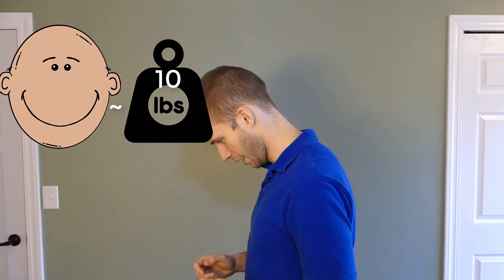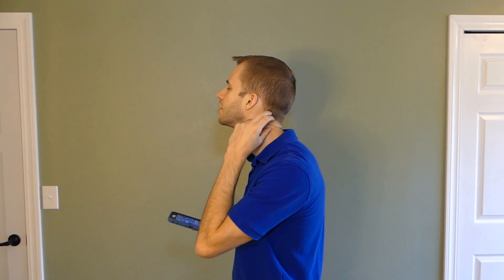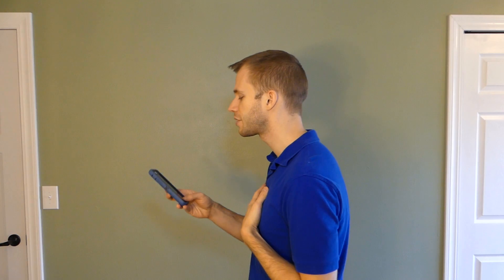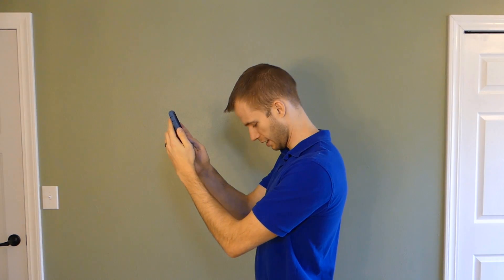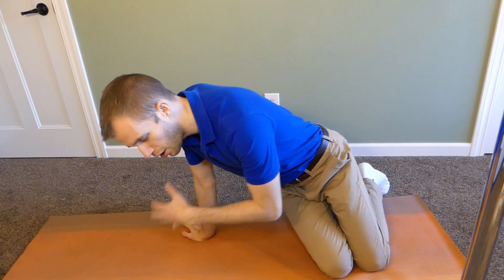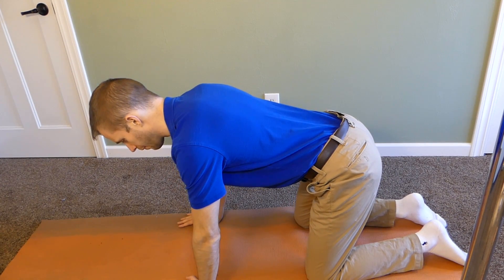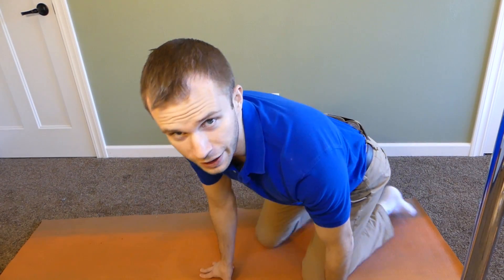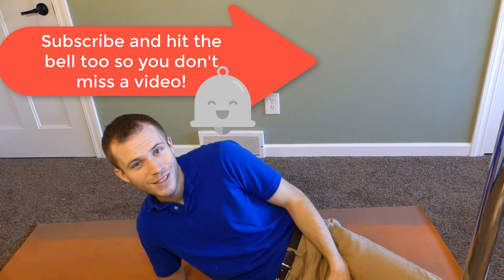Fix Neck Pain From Cell Phone Use: Corrective Exercises and Discussion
This video serves as a guide to fixing neck pain from cell phone use. We are specifically focusing on “Cell Phone Posture,” where someone is excessively tilting their head down to peer into their phone screen.

This often leads to an orthopedic condition, known as “text neck.” Your head will suddenly weigh 60 pounds instead of about the usual average of 10 lbs. In order to fix text neck, we need to think of several factors:

Correcting your posture and strengthening the appropriate muscles can often correct neck pain related to cell phone use, but it needs to take into consideration elongating the spine and constant correction while using the device to stop aggravating the symptoms. Stopping the aggravation is the first step to fix neck pain from cell phone use.

You May Also Find This Video Helpful:
Optimal Posture for Gaming, Watching TV, Using Laptops, PCs, and Reading

*Please note: I always recommend a full, hands-on assessment by a trained professional if you are have consistent problems. Always speak with a healthcare provider before implementing any advice in this video.